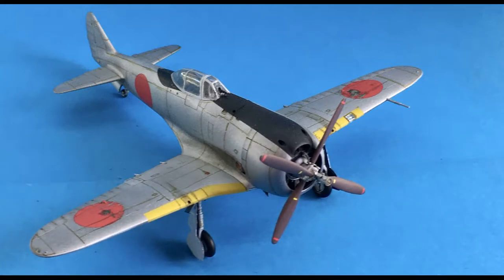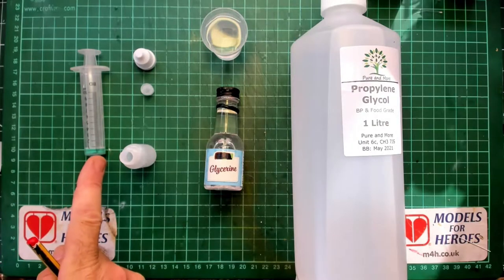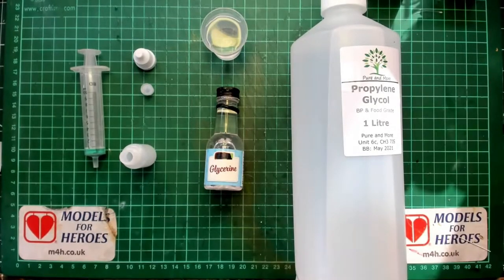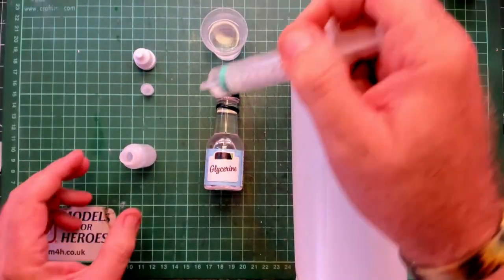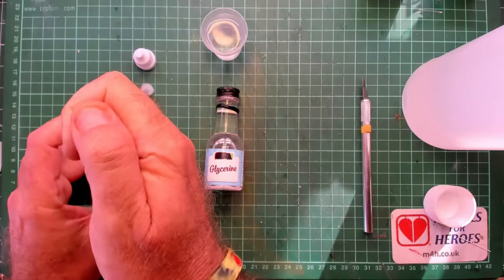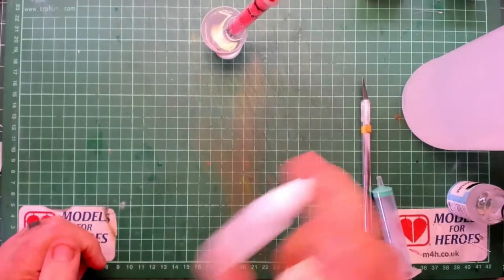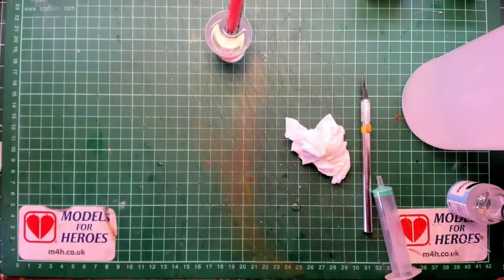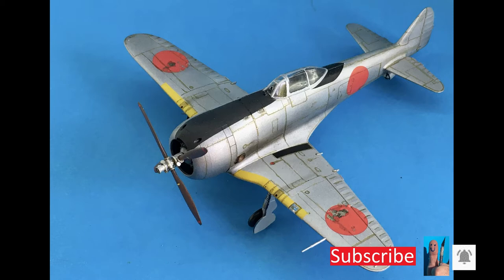Tutorial: DIY Paint Retarder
Today you’ll need:
A measuring Instrument, like a small measuring cup or a syringe.
A container, I’m using a 10ml Dropper bottle.
Glycerine.
Distilled Water
And Propylene Glycol.
All todays ingredients a GRAS, which means ‘Generally Recognised As Safe’ as additives in foods.
So we take 1ml of De-Ionised Water and put iit into the our Bottle.
Now take 4.5ml of the Glycol and also add that to the bottle.
And do the same with the Glycerine, add 4.5ml.
Then give it all a good shake.